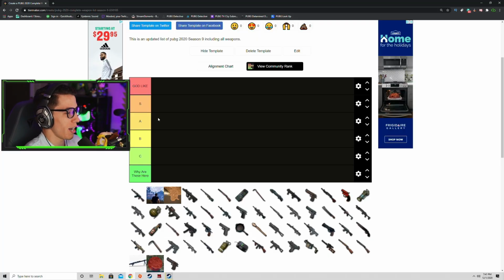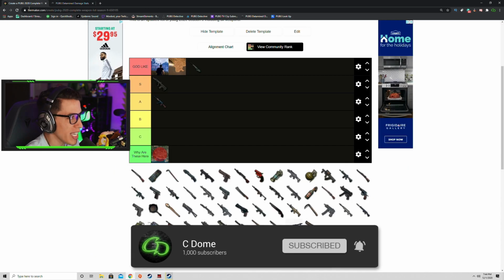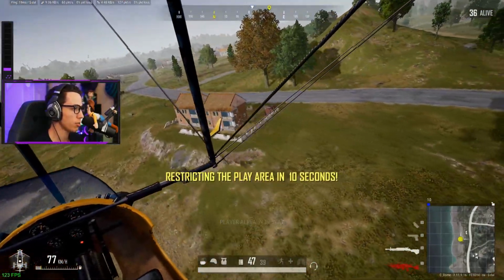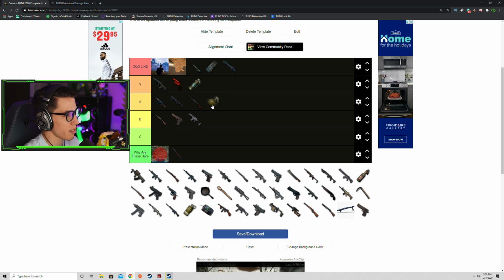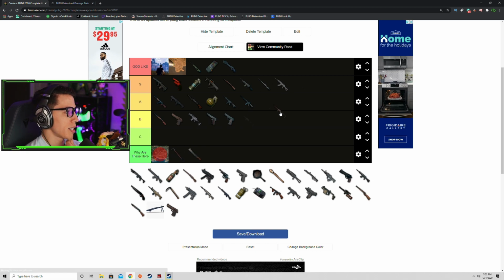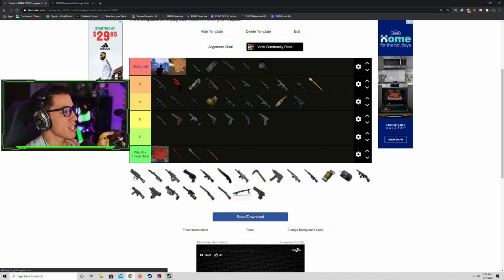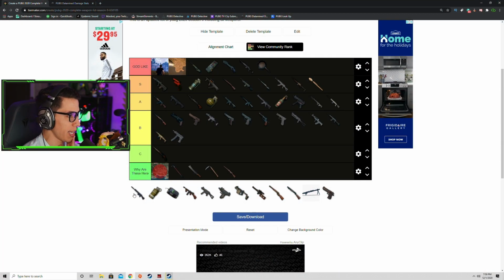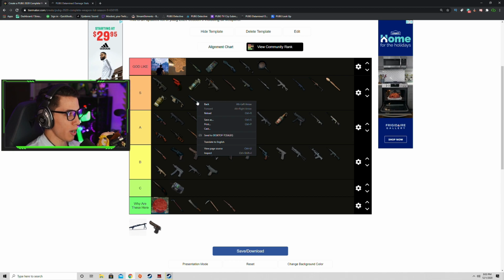ULTIMATE PUBG WEAPON TIER LIST 2021 | PUBG SEASON 12 BEST GUNS | PC XBOX PS5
In today's video we go over EVERY weapon in PUBG (PUBG SEASON 10) to rank them from best to worst in our very own tier list.  Let me know what weapon you would rank differently below!

I can't shake the PUBG itch, so that's most of what you'll find here. Tips n Tricks / Guides will be posted along with tournament highlights from the oGc community for PUBG PC and Xbox.

I stream 5 days a week:
Tuesday/Wednesday/Friday/Saturday/Sunday